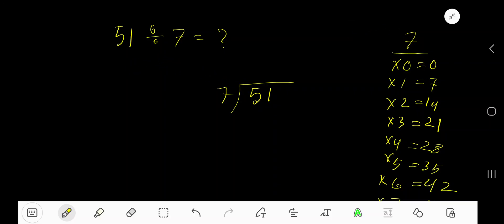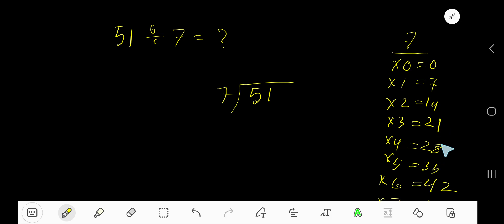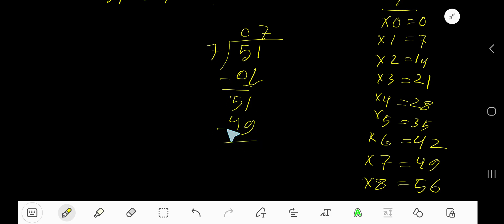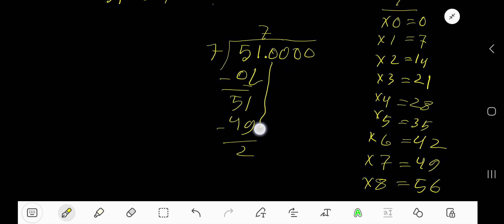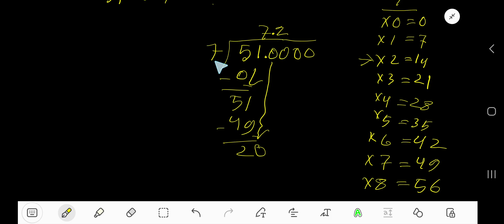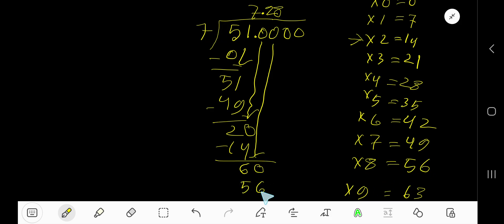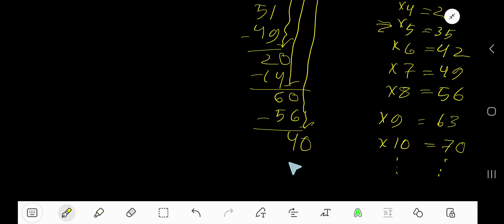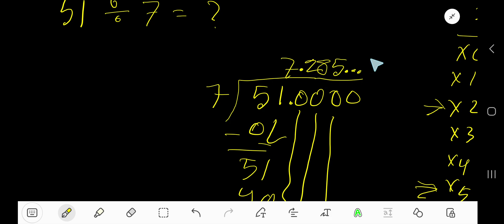51 Divided by 7 ||How do you divide 51 by 7 step by step?|Long Division